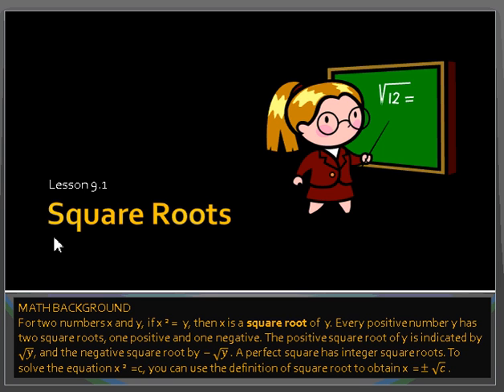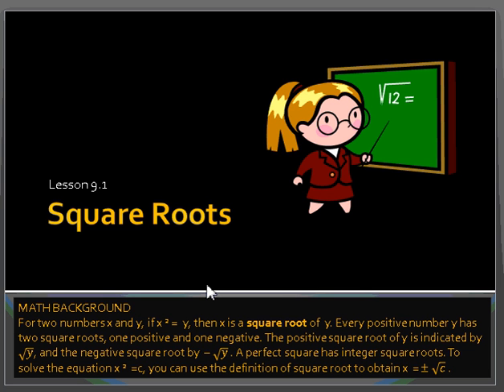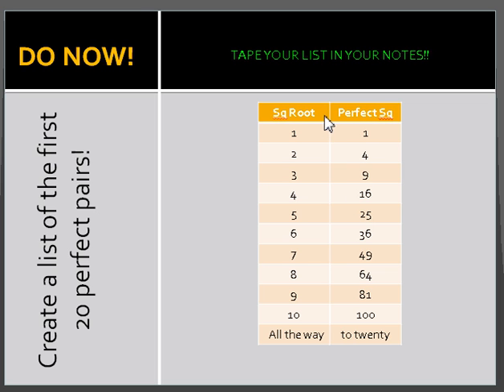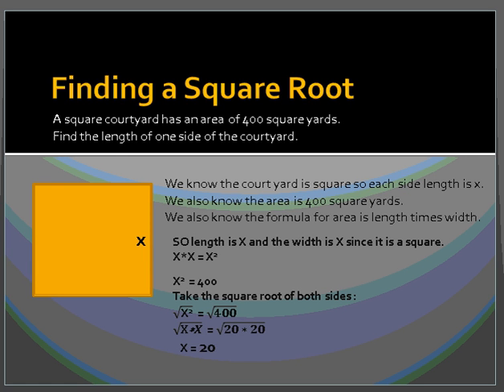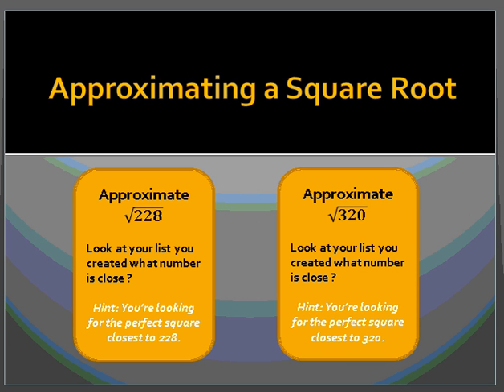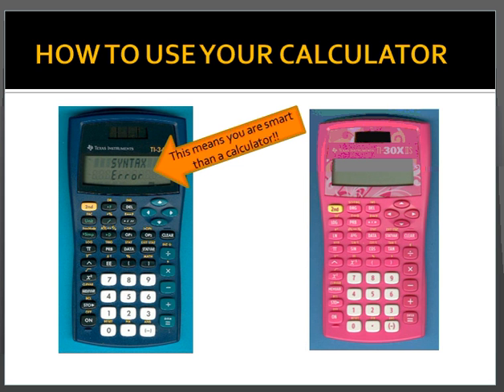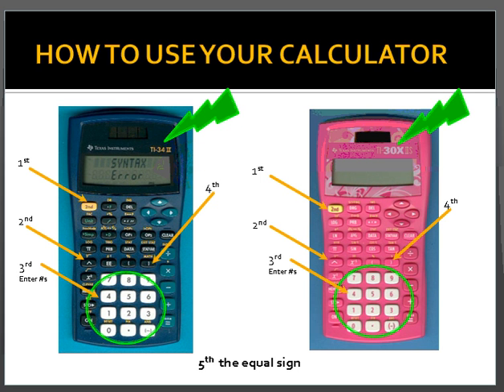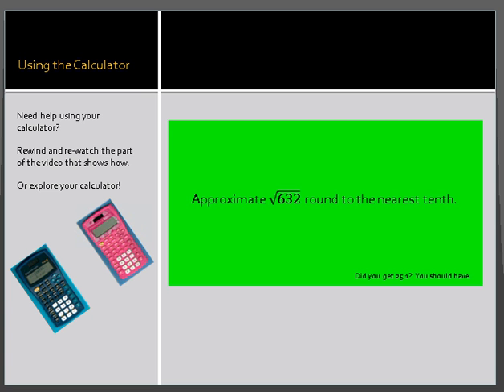9 1 Square Roots part 1